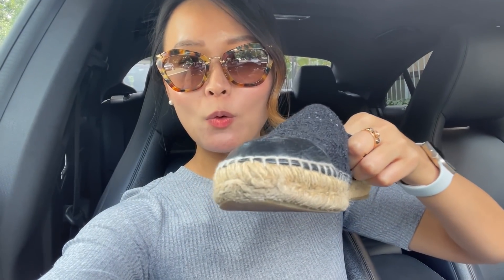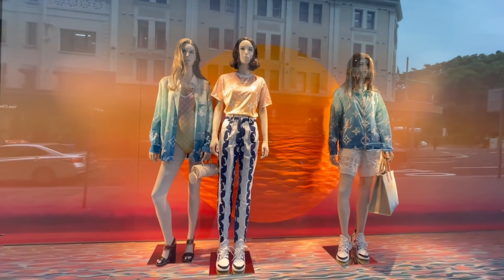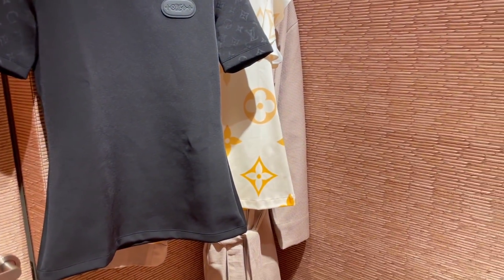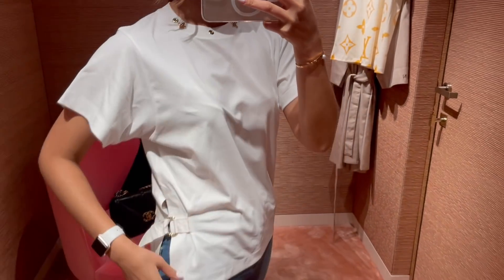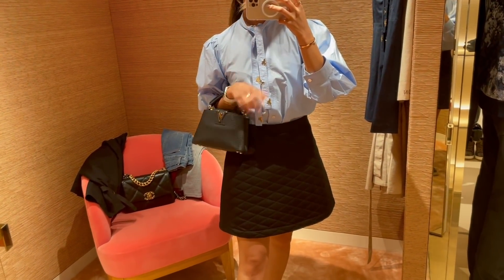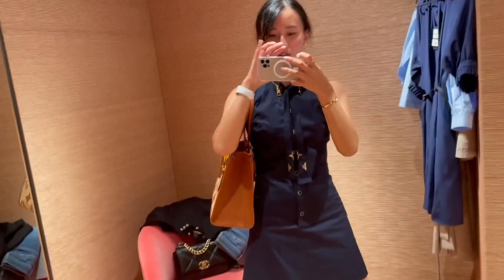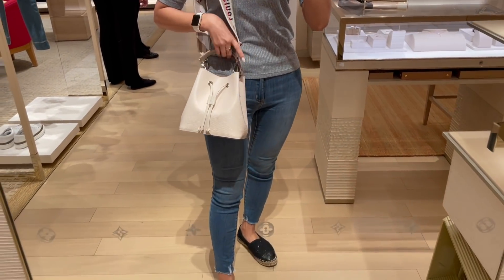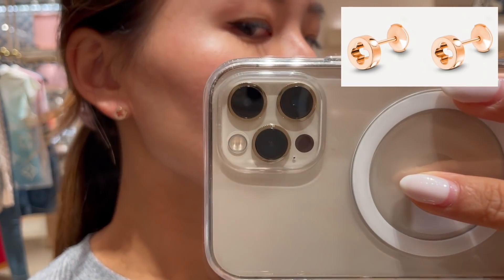Shop with me at LOUIS VUITTON🛍 VLOG *By the Pool Collection BAGS and more*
COME SHOP WITH ME AT Louis Vuitton!
Hi guys! Today, I am taking you shopping with me at Louis Vuitton. I finally got to see the new Spring Summer 2021 “By the Pool” collection and loved the colours.

I will be unboxing the items I picked up today next week, so stay tuned for that and subscribed to my channel so you don’t miss out on any luxury/fashion videos:)

Xx Isabelle

ITEMS SHOWN/MENTIONED IN VIDEO

(Not everything is available online so I’ve linked to items that are available online!)

✦ Monogram Ombré Flounce sleeve T-shirt (part of By the Pool Collection)